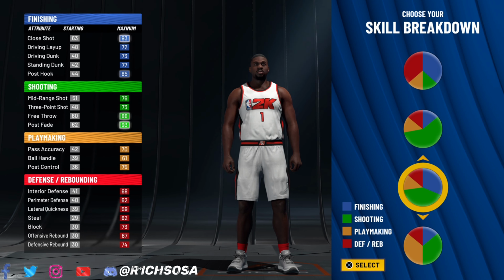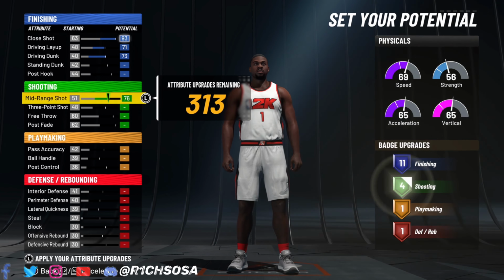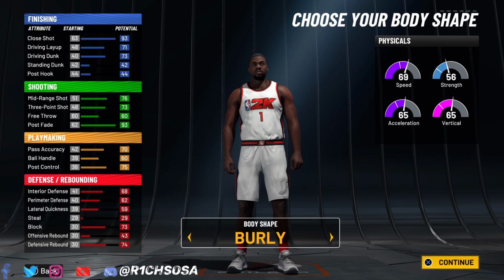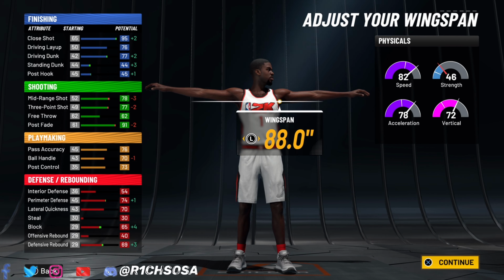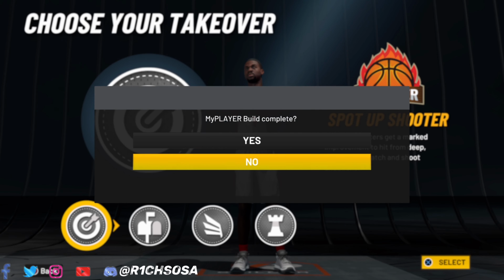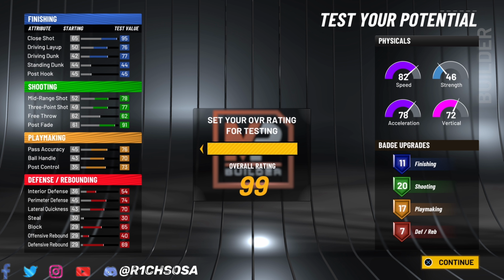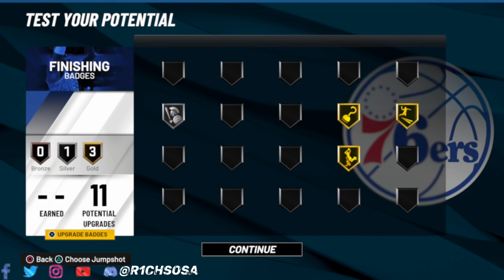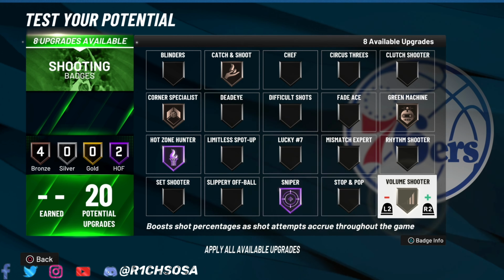*NEW GAMEBREAKING* OFFENSIVE ORIENTED FOUR BUILD TO USE on NBA 2K22 FOR SEASON 8! (MOST RARE PF!)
IN TODAY'S VIDEO I AM GOING TO BE BRINGING YALL THE NEW BEST RARE NEW META POWER FORWARD OFFENSIVE ORIENTED FOUR BUILD WITH CONTACT DUNKS ON NBA 2K22 CURRENT GEN BEST FOR SEASON 8! THIS IS ALSO THE BEST LEBRON JAMES BUILD ON NBA 2K22 AS WELL! THIS BUILD CAN SHOOT LIMITLESS RANGE THREES LIKE A PURE SHARP SHOOTER/STRETCH BIG, PLAY LOCKDOWN DEFENDER ELITE 2 WAY DEFENSE, AND EVEN THE CHANCE TO GET ANKLEBREAKERS ON NBA 2K22! BE SURE TO ENJOY THE NEW BEST ALL AROUND WELL ROUNDED PF POWER FORWARD BUILD BEST FOR BEST FOR PRO AM 3V3, PRO AM 5V5, THE REC CENTER, THE COMP STAGE ANTE UP, THE BEST 1V1 COURT BUILD, THE NEIGHBORHOOD, THE PARK, THE CITY, AND THE CANCHA DEL MAR CRUISE SHIP ON NBA 2K22! :)